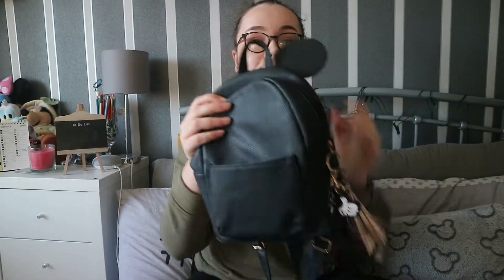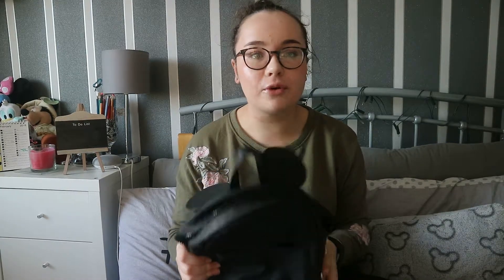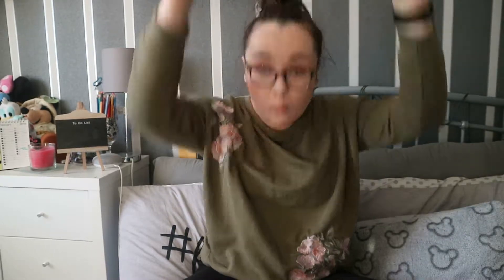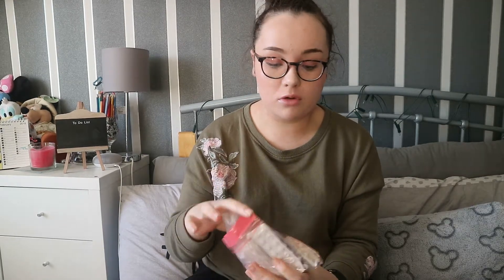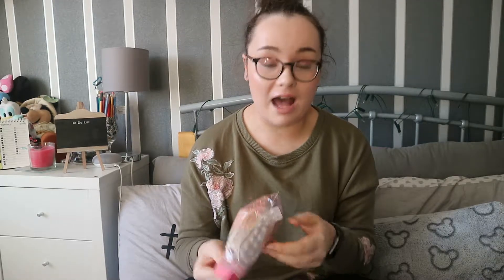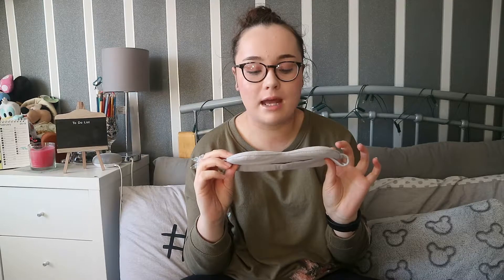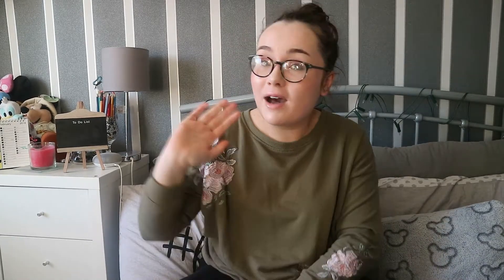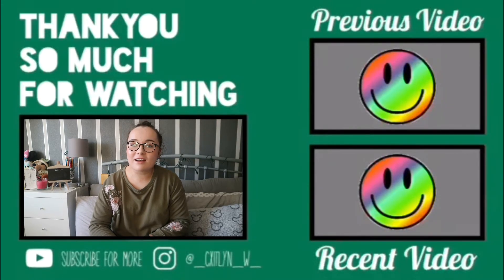Whats In My Hand Luggage! | Caitlyn Williams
Hey guys, Thank you so so much for visiting my channel and watching my video it means a lot.

What’s In My Hand Luggage| I am going on holiday for the week with my parents to Portugal for the first time. I thought I’d sit down and show you what I like to take in my hand luggage and what I’m taking for this trip, as I love watching these videos and have used many for reference in what I like to take on trips away.

Don't forget to check my other videos if you haven't already.

If you have any video suggestions just comment them down below. Thank you again x

Lots of Love, Caitlyn